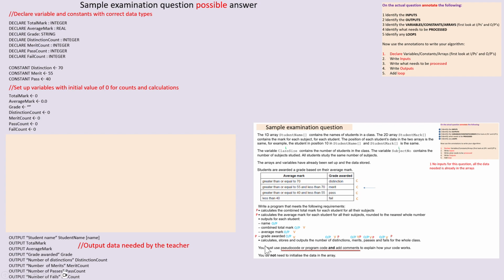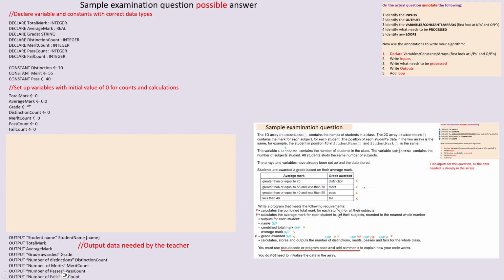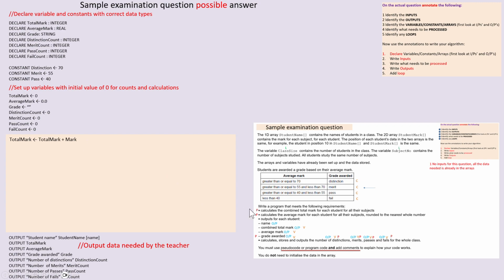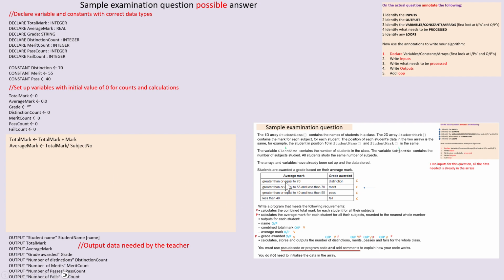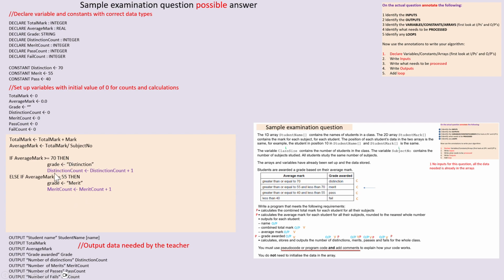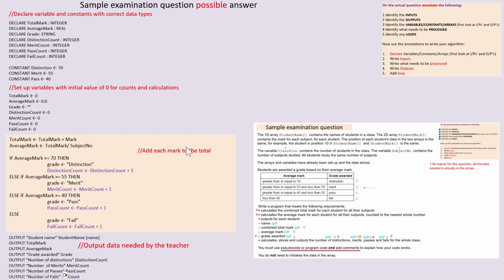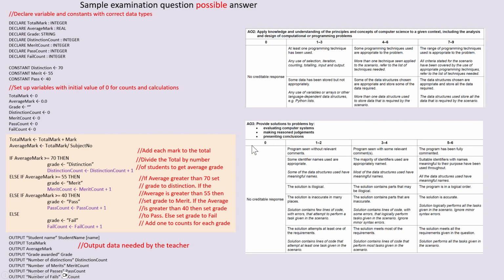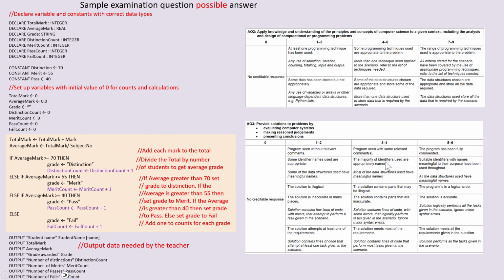PowerPoint Slide Show 15 marker JCH part 3 processing and mark scheme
This video adds some processing to the pseudocode in the last video. We also look at the mark scheme to see that this solution will put us in the middle mark bands which is great if you were a little unsure of pseudocode to start with.